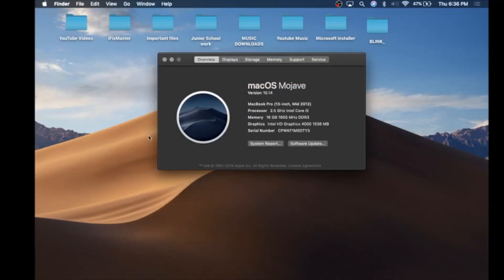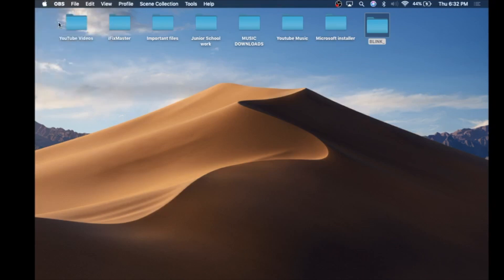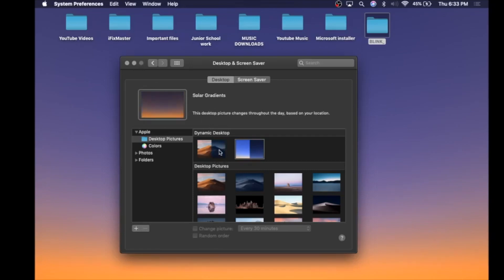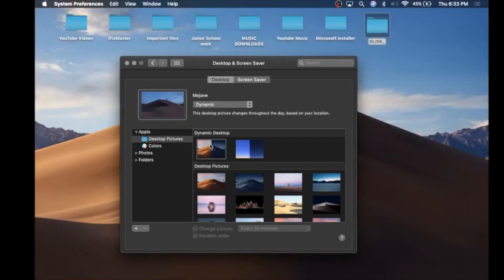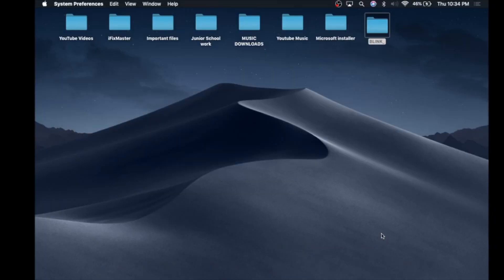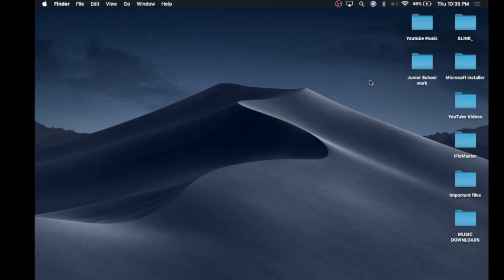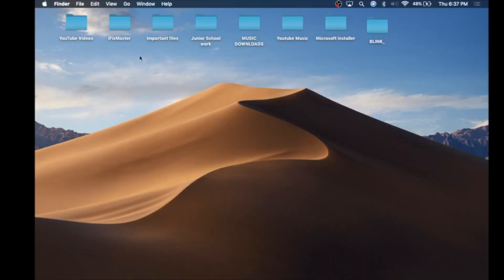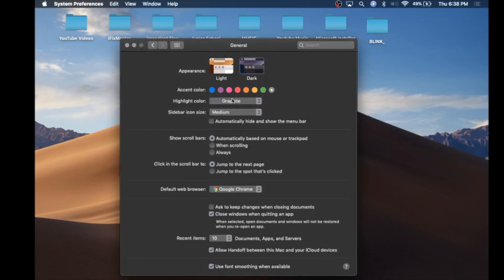The New macOS Mojave!